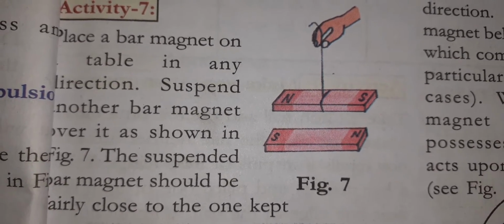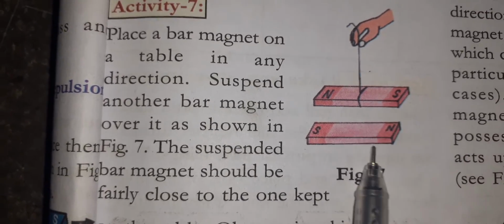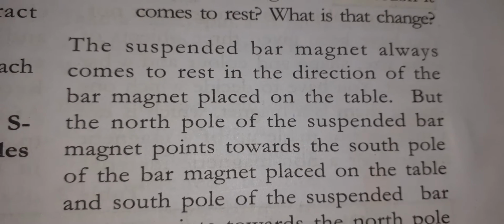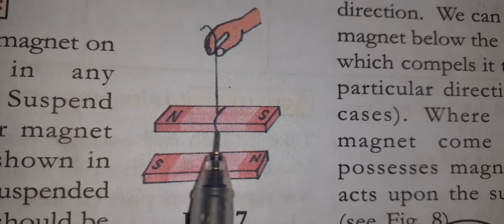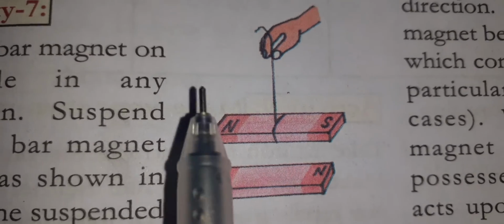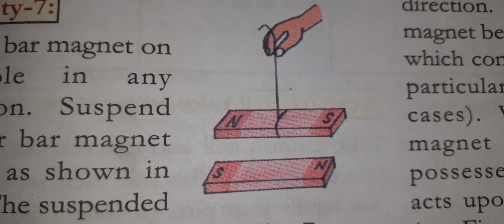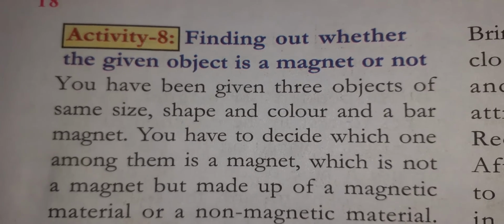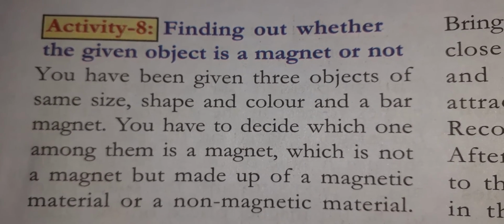6TH CLASS SCIENCE 28 JUL 2021